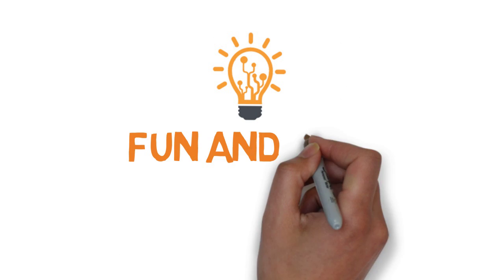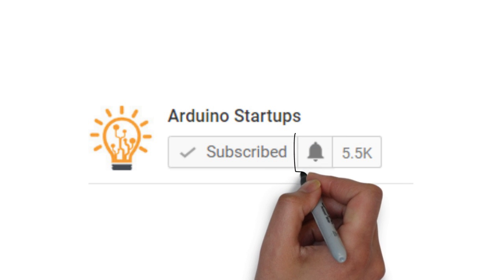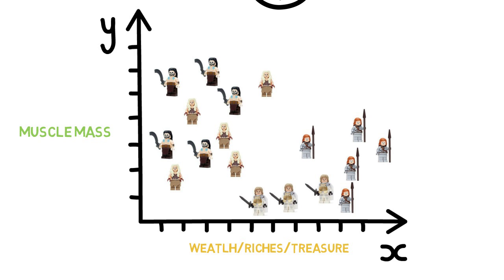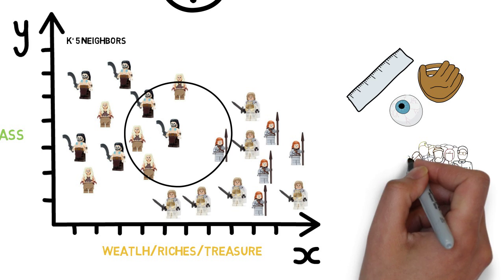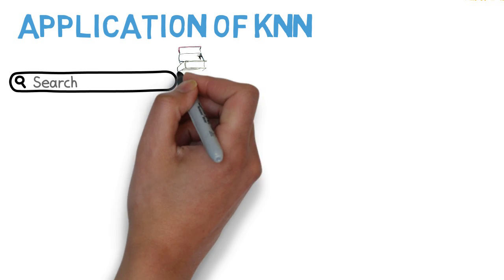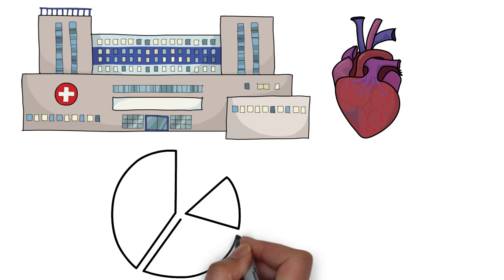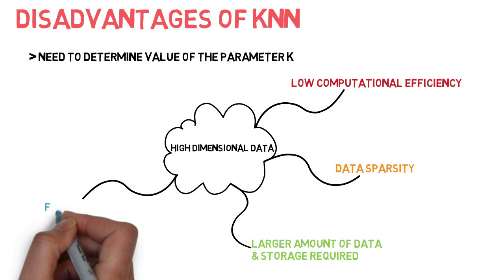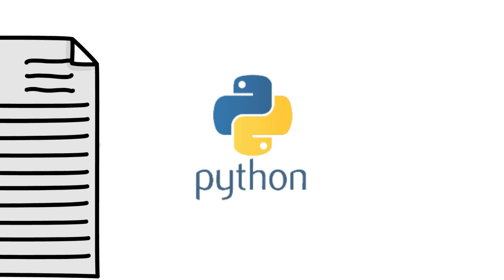K - Nearest Neighbors - KNN Fun and Easy Machine Learning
►Hands on Machine Learning with Tensorflow

 In pattern recognition, the KNN algorithm is a method for classifying objects based on closest training examples in the feature space. KNN is a type of instance-based learning, or lazy learning where the function is only approximated locally and all computation is delayed until classification. The KNN is the fundamental and simplest classification technique when there is little or no prior knowledge about the distribution of the data. The K in KNN refers to number of nearest neighbors that the classifier will use to make its predication. In this video we use Game of Thrones example to explain kNN.

Chat to us on Discord
►AugmentedStartups.info/discord
Interact with us on Facebook
►AugmentedStartups.info/Facebook
Check my latest work on Instagram
►AugmentedStartups.info/instagram
Learn Advanced Tutorials on Udemy
►AugmentedStartups.info/udemy